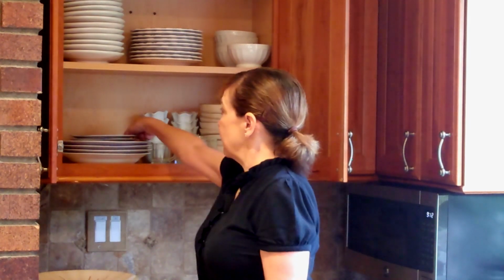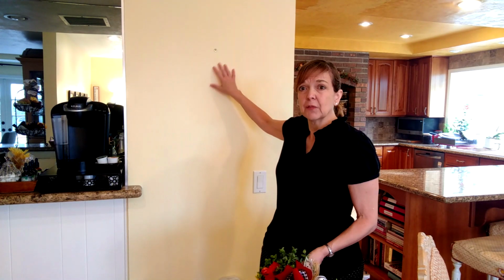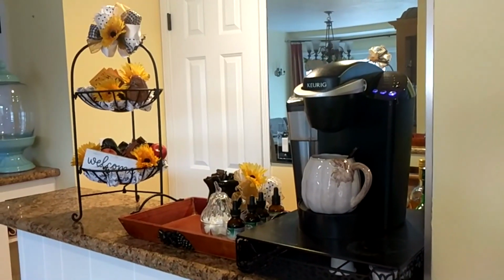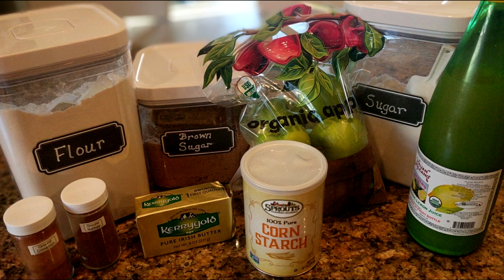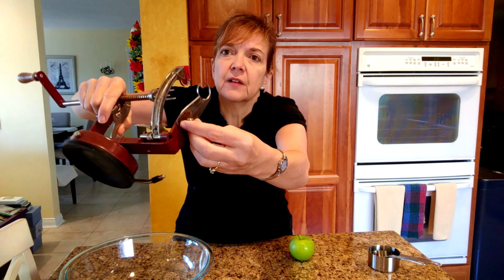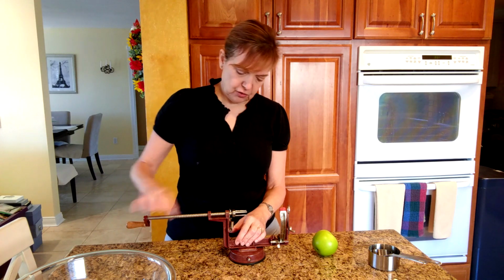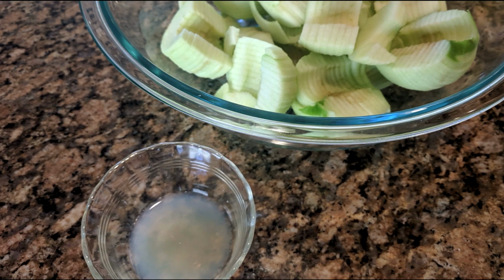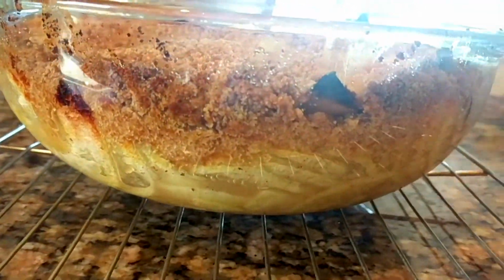Cozy Up For Fall Collab Fall 2019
Today I am excited to be participating in the Cozy Up For Fall Collaboration, with 11 other wonderful YouTube creators.  We are all sharing things we do to make our home feel cozy for fall - from home decor touches to recipes.  Please be sure to check out the entire playlist & the other creators' channels if you're not already familiar with them.

I want to thank Kristi for inviting me to join this collab and for providing the wonderful graphics!

🍁LINKS🍁

Similar apple peeler corer

🍁If you are looking for some fall inspiration in traditional fall colors, check out my 2018 Fall Decor playlist

You can do so by clicking on this link to my channel